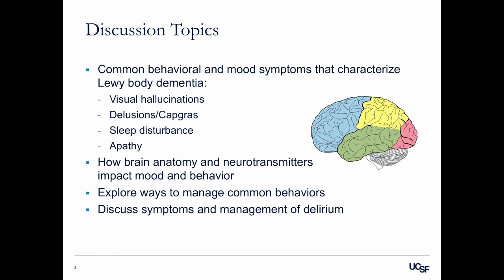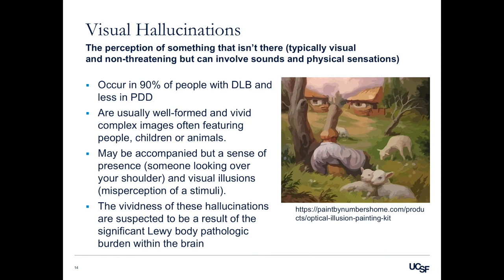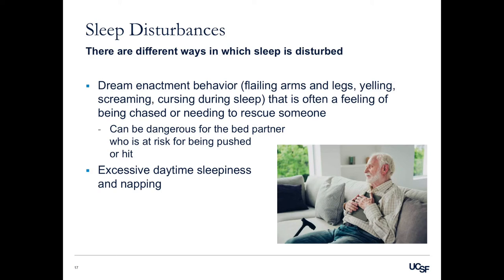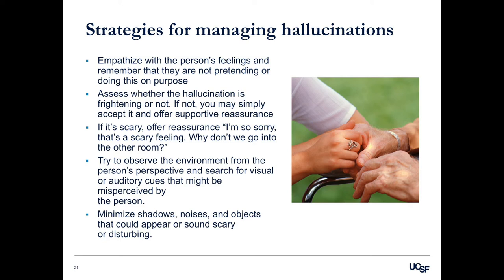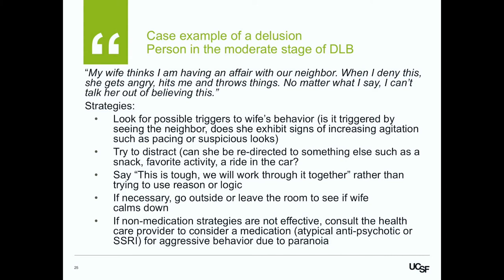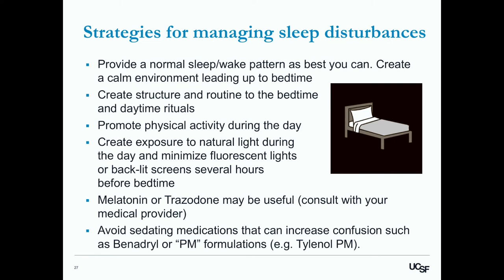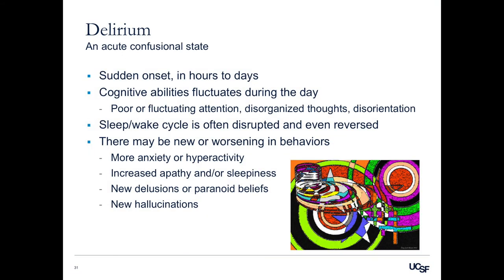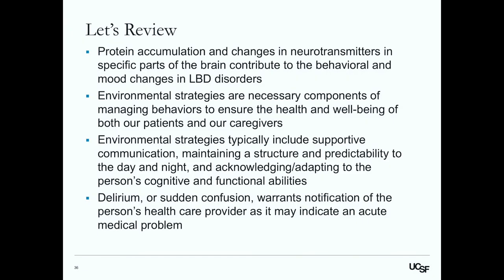Behavior and mood symptoms in Lewy body dementia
Presented by Jennifer Merrilees, RN, PhD, a nurse at the UCSF Memory and Aging Center as part of the Lewy Body Dementia Caregiver Webinar Series supported by the UCSF Memory and Aging Center and the Administration for Community Living.